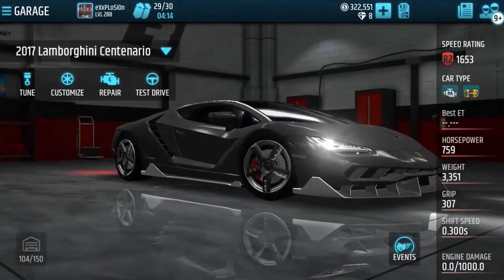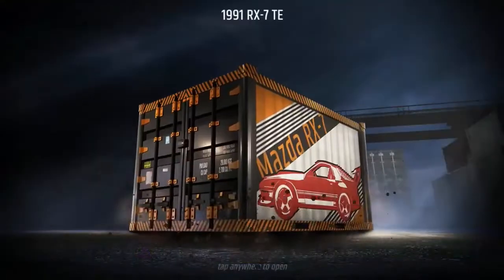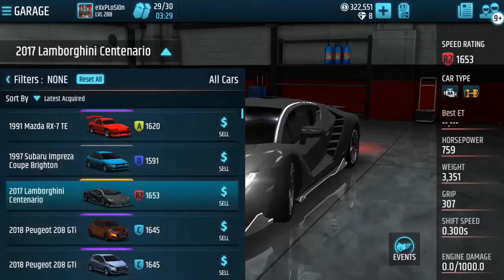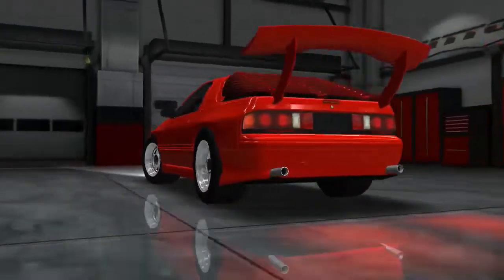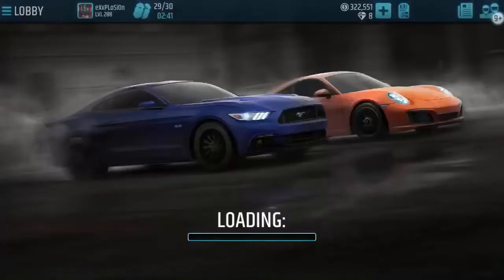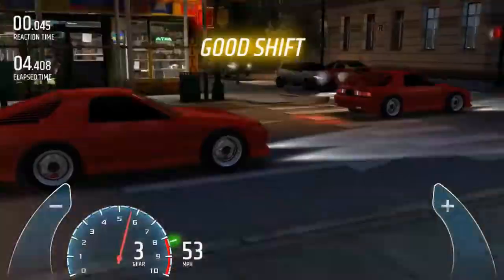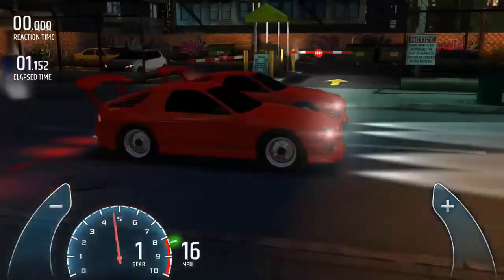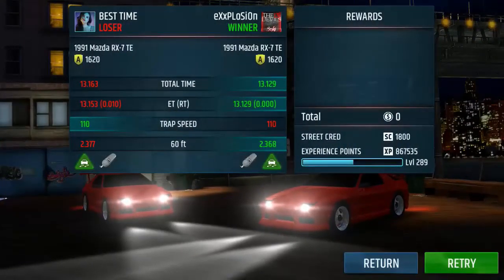1991 Mazda Rx7 TE Claimed! | Racing Rivals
What kind of video game nerds would we be if we only completed one claim a day? We want to start your week off right and we are hitting the collections area again to claim the new Mazda Rx7 TE! Join us and let's try our best to NOT light up the tires.

**Equipment**
Video Editor